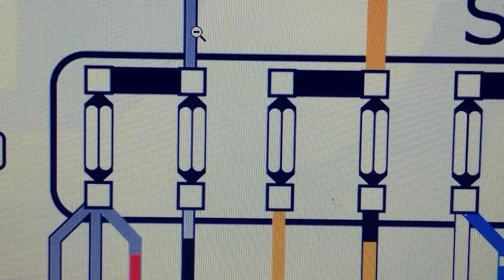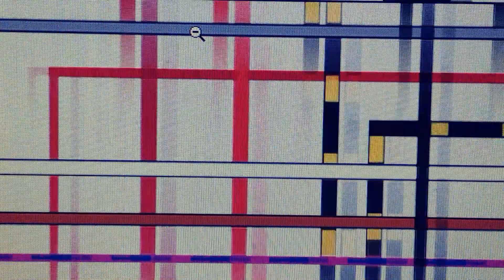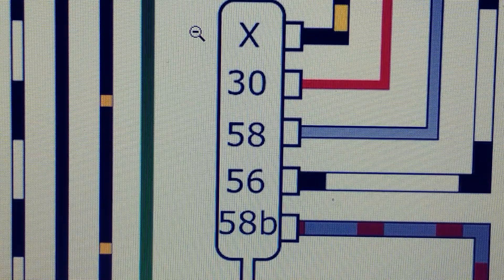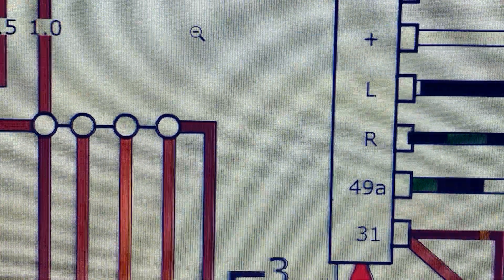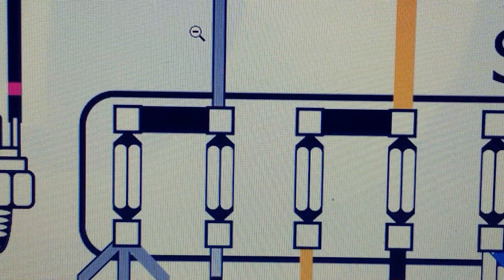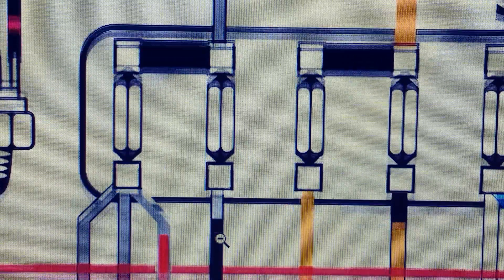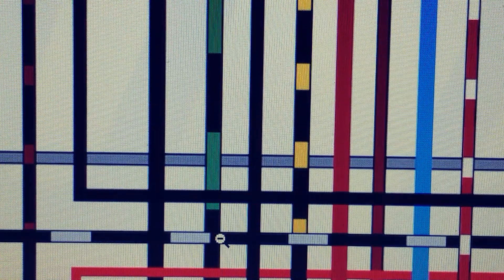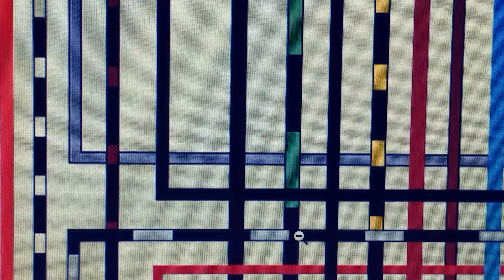CLASSIC VW 1972 SUPER BEETLE RE-WIRE ( PART 6A FUSE 2 ) LEFT REAR BRAKE LIGHT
Wires from headlight switch into fuse. Back wire connects left rear tail light ( Brake light)